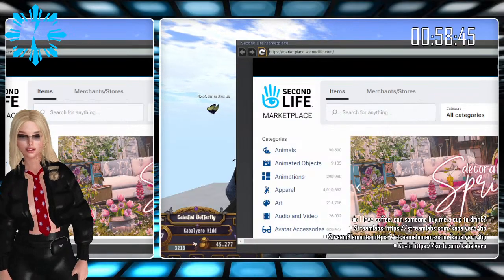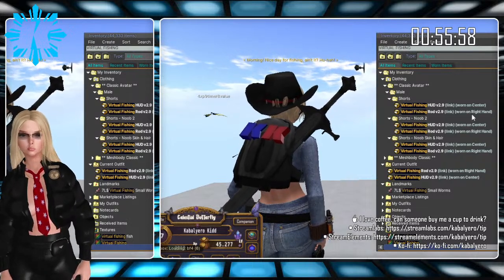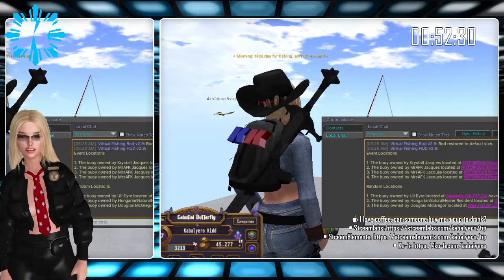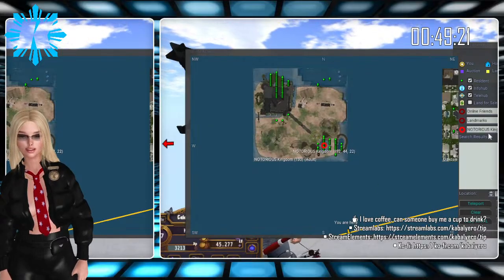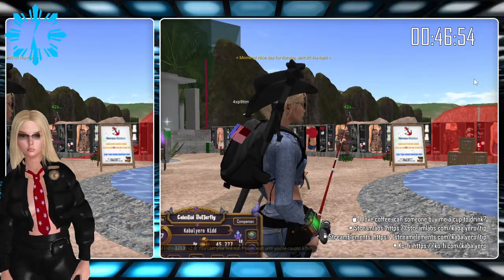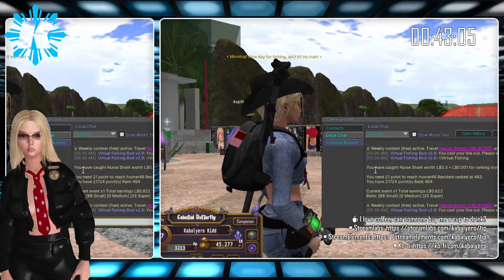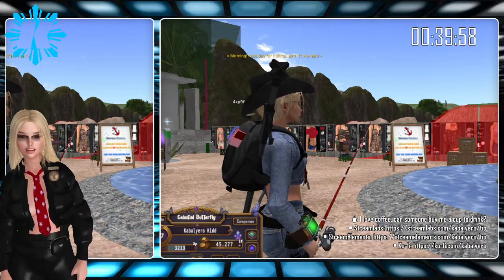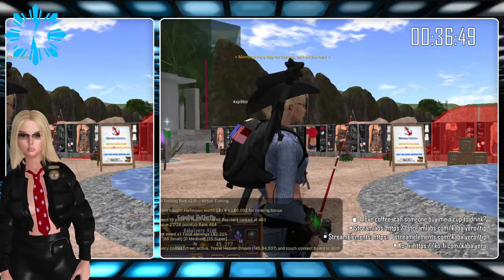Virtual Fishing in Second Life - Earn Linden Dollars Fast (2026 Beginner Guide!)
Virtual Fishing in Second Life is one of the easiest ways to start earning Linden Dollars—and in this stream, I show you exactly how to begin!

From getting your FREE Virtual Fishing Rod and HUD to finding the best fishing spots, this beginner-friendly guide walks you through everything step by step. I also talk about cool features like resizing your rod, making it invisible, casting using the HUD, and even withdrawing your Linden Dollars.

New to Virtual Fishing? Good news—you get 100 FREE small bait to get started right away!

I also shared my Tetris Fishing Rod (just for fun 😄), which you can use alongside an invisible Virtual Fishing Rod for extra style points.

⚠️ Note: I forgot to mention during the stream that Virtual Fishing does NOT track your account name or IP address—unlike some other systems. That’s an important privacy plus!